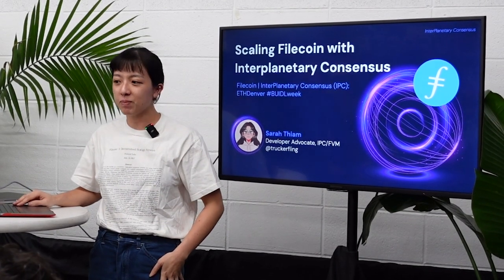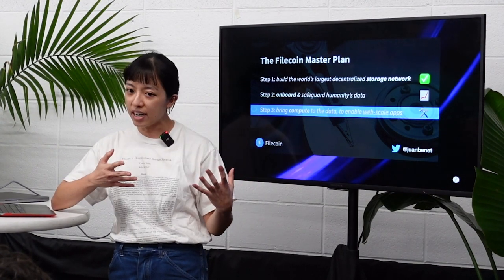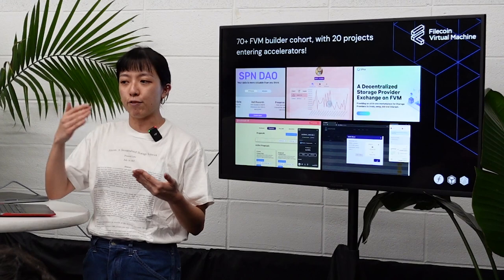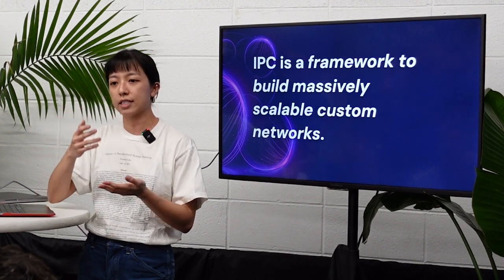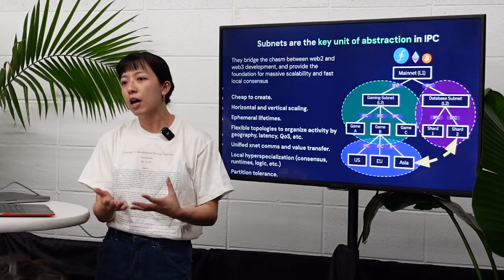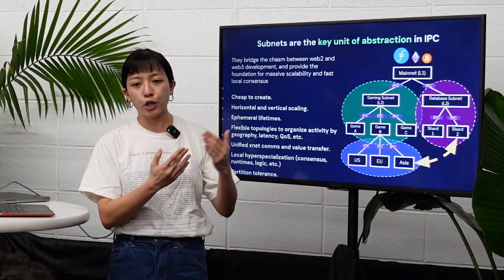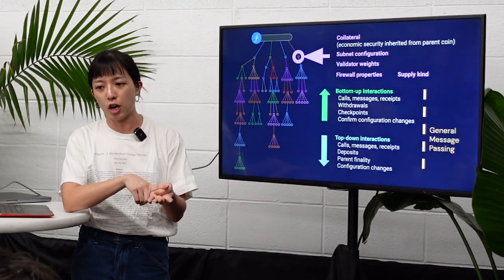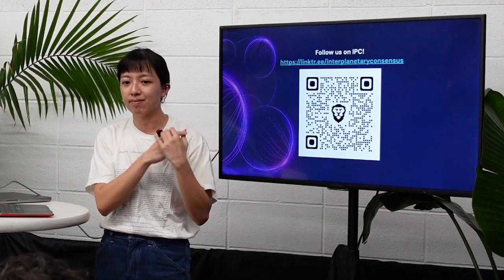Crash Course to Getting Started with InterPlanetary Consensus! | ETH Denver 2024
InterPlanetary Consensus (IPC) is a new multi-chain scalability solution that will bring web3 dApps and tools to planetary scale! With highly customizable L2+ subnets and hierarchical consensus tracing back to the L1 to ensure security, there are now so many more options for dApp developers to build with. Join this crash course to understand fundamental concepts and easy ways to jumpstart your project submission with IPC!

Sarah Thiam Jia Hui; Lead Developer Advocate at Protocol Labs